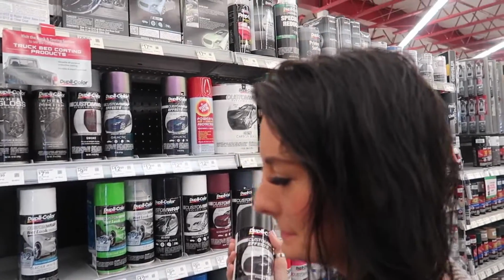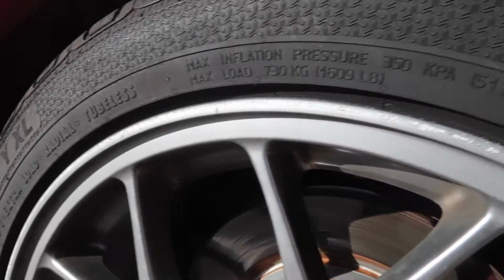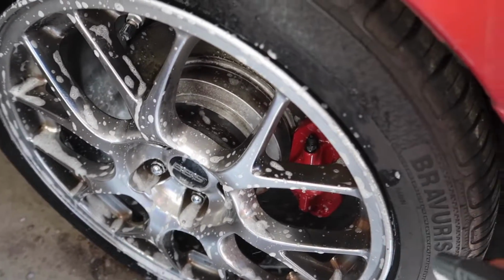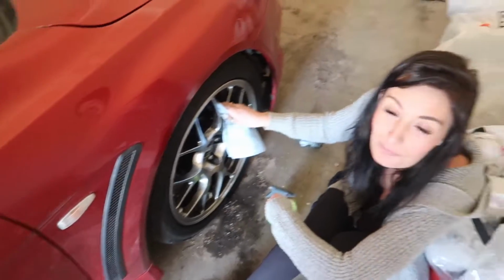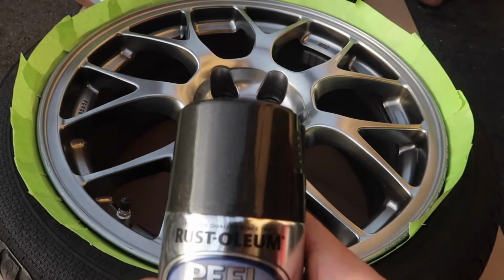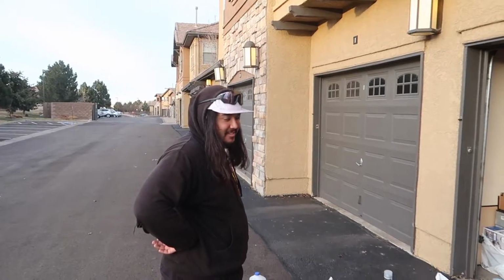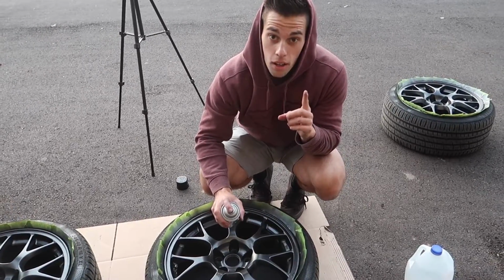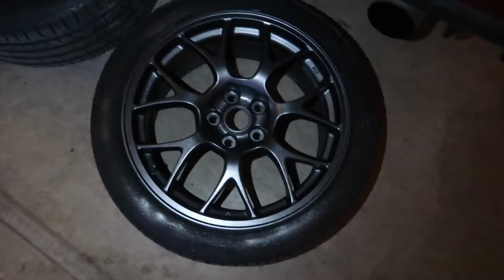HOW TO SPRAY PAINT YOUR WHEELS DIY!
Hopefully you guys found this video useful and helpful! Follow grace and I on instagram to as well!